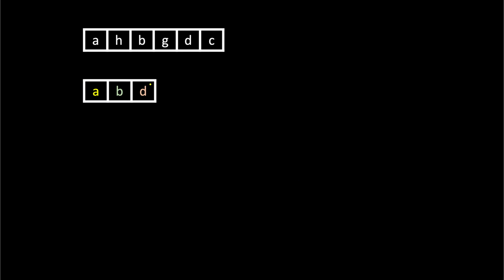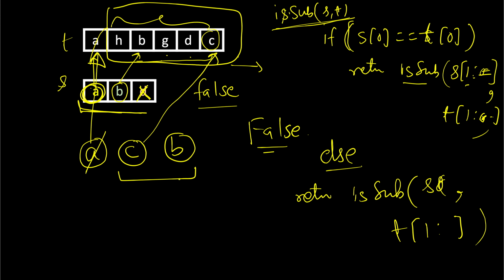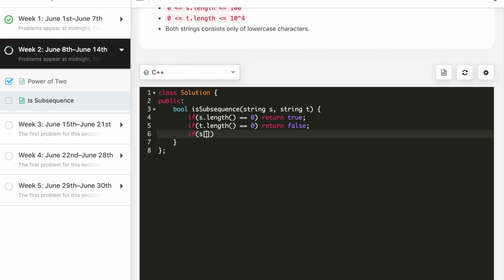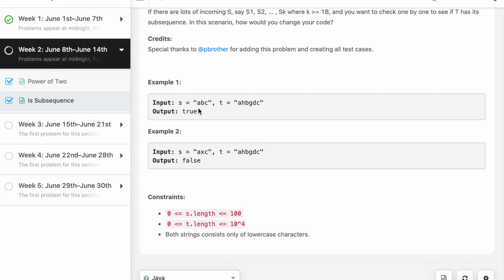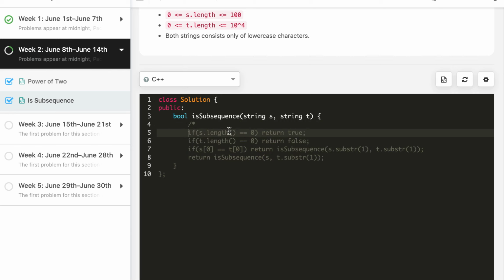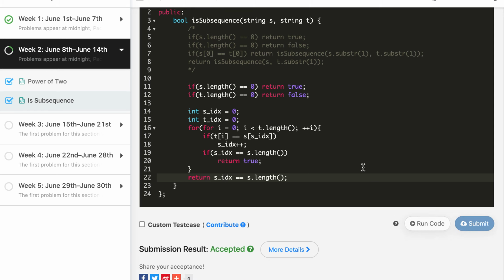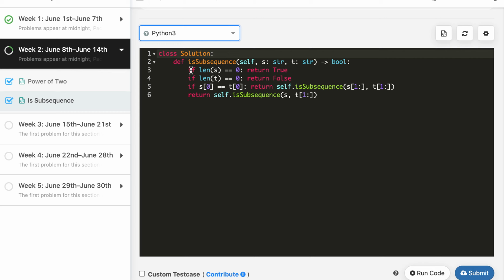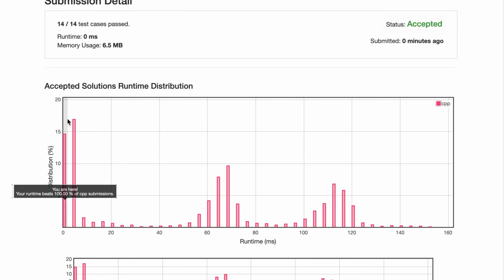Is Subsequence | LeetCode 392 | C++, Java, Python | Recursive and Iterative | 100% | Watch complete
Watch till End. We keep improving our solution and finally achieve 100% in terms of Time and Space.

1. Cracking the Coding Interview
2. Cracking the Coding Interview Paperback
3. Coding Interview Questions - Narasimha Karumanchi
4. Data Structures and Algorithms Made Easy - N. Karumanchi
5. Data Structures & Algorithms made Easy in Java - N. Karumanchi
6. Introduction to Algorithms - CLR - Cormen, Leiserson, Rivest

June LeetCoding Challenge | Problem 9 | Is Subsequence | 9 June,
leetcode,
Is Subsequence,
Is Subsequence c++,
Is Subsequence Java,
Is Subsequence python,
Is Subsequence solution,
392. Is Subsequence,